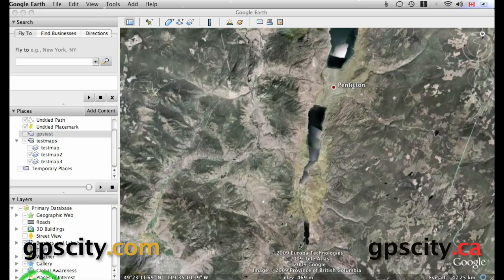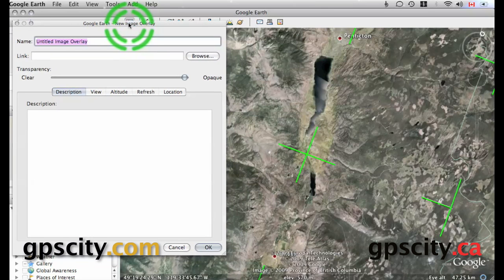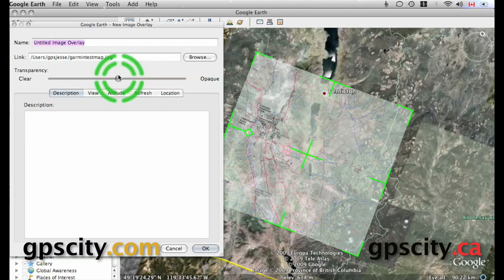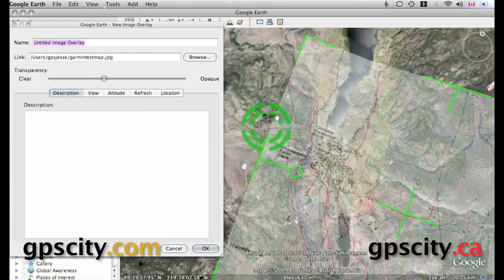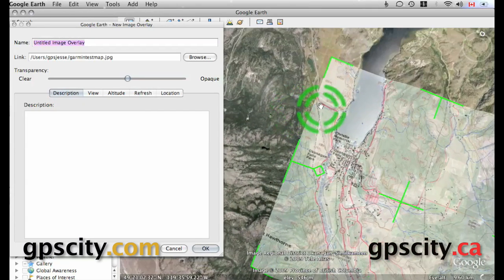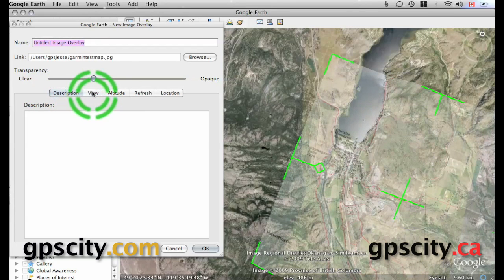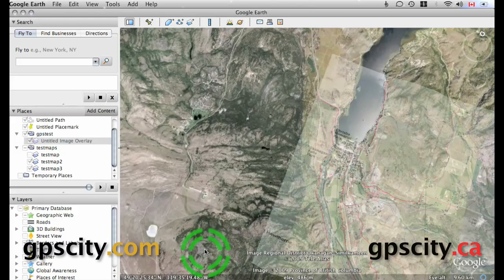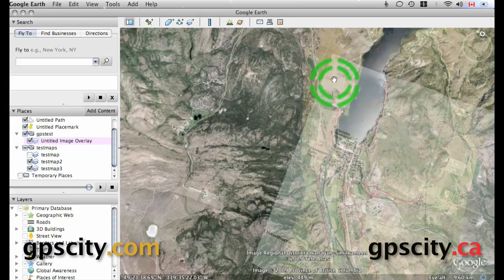Calibrate your Garmin JPEG custom map using Google Earth @ GPSCity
1-866-GPS-CITY (477-2489)